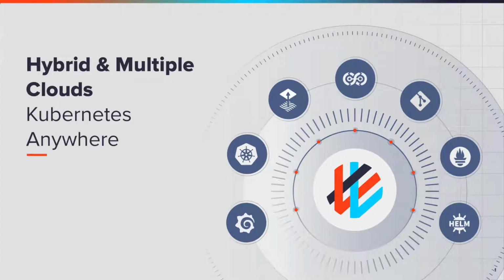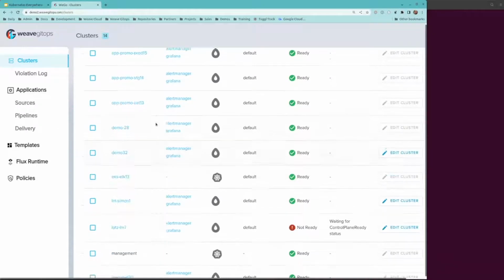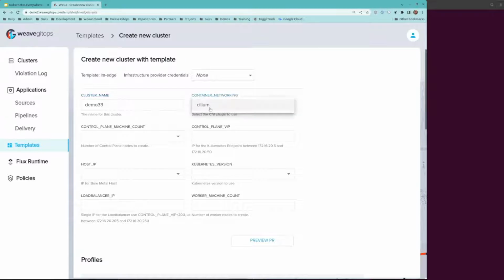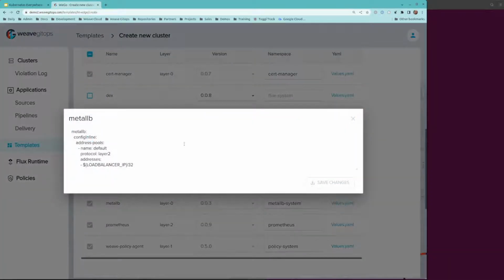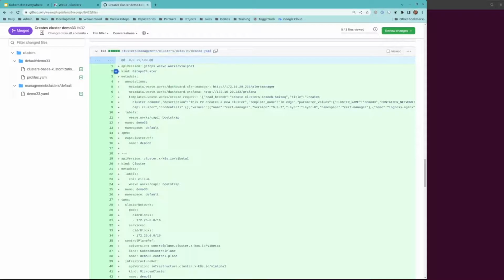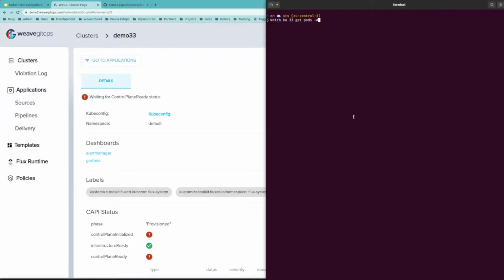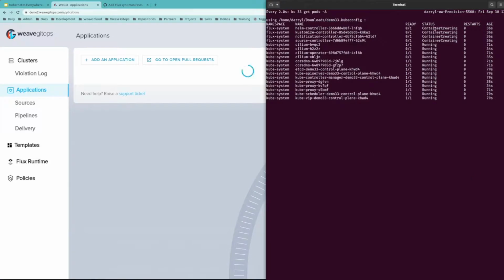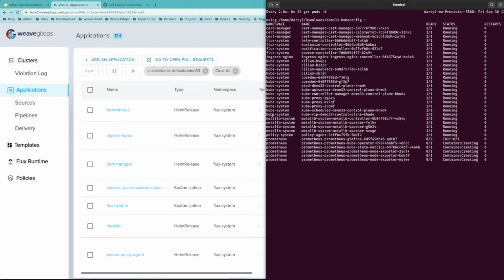Hybrid & Multi-Cloud - Weave GitOps Demo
Join Steve Waterworth, Technical Marketing Manager at Weaveworks, as he presents a powerful Hybrid & Multi-Cloud Demo showcasing Weave GitOps' capabilities for managing Kubernetes clusters from a centralized control plane.

Weave GitOps simplifies the deployment and management of Kubernetes clusters and applications across various environments, be it in the cloud, data centers, or at the edge. With Kubernetes becoming the standard in multi-cluster, multi-cloud setups, managing these complex environments can be challenging for enterprises.

Discover how Weave GitOps extends GitOps principles to manage Kubernetes clusters themselves, alongside the applications running on them. It supports major cloud providers, including AWS, Azure, and Google Cloud, as well as physical servers using Liquid Metal with Firecracker micro VMs.

Explore the ease of creating clusters using cluster templates defined by platform teams, complete with standard components such as observability. Teamwork Spaces offers comprehensive Role-Based Access Control (RBAC) integrated into corporate identity and access management.

Witness the management interface in action as clusters are created, and components selected and customized through an intuitive UI. Learn how profiles and Helm charts with additional annotations, can be used to pull optional and compulsory resources from Git repositories.